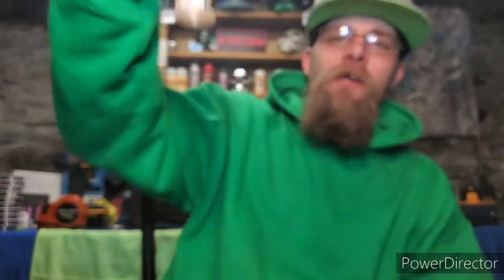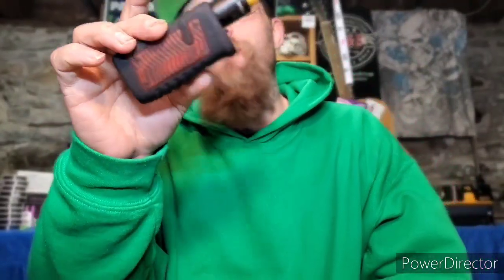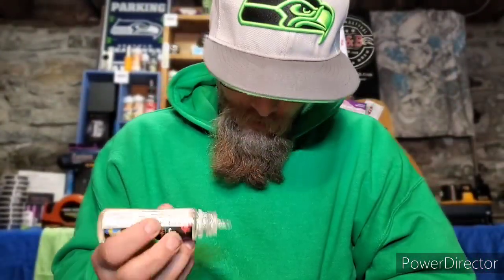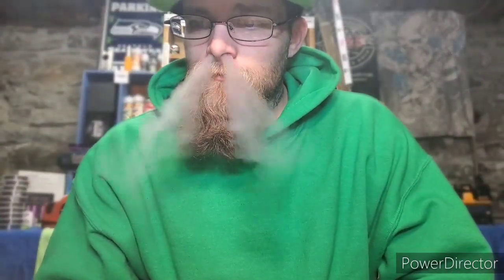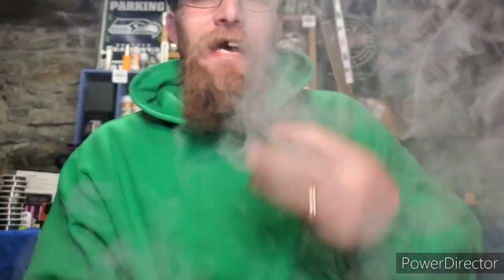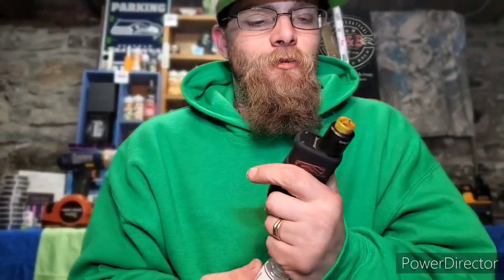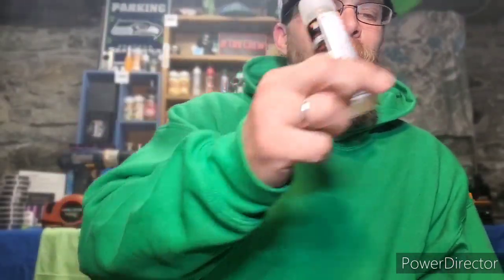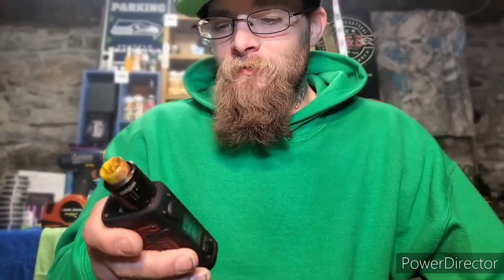EnB - Vape Jungle - Watermelon - Review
U can find these flavors and alot more

Hi my name is Subaru Nerd Vapes I am a Vape reviewer and member of the TRVCREW on youtube. If u r a ejuice or hardware company and would like to have me review ur products u can get ahold of me at.

I do not charge for my reviews!!!

Thank u
SNV

Dont forget to check out the TRVCREW show every friday night at 7:30 pm central on @springugagirlreviews youtube channel!!! Hope to see y'all there!